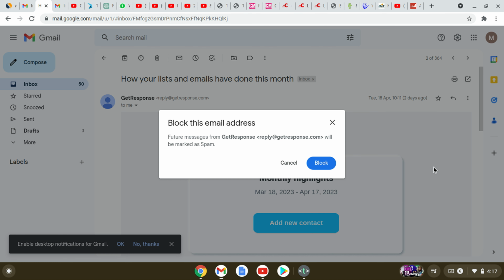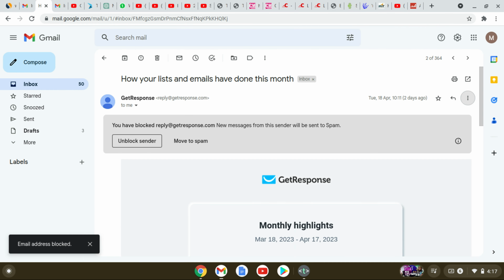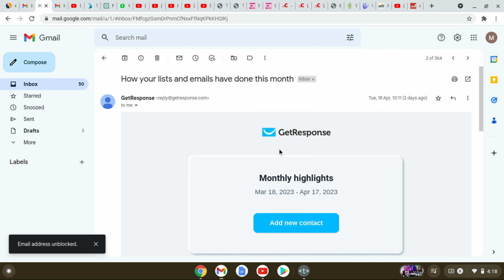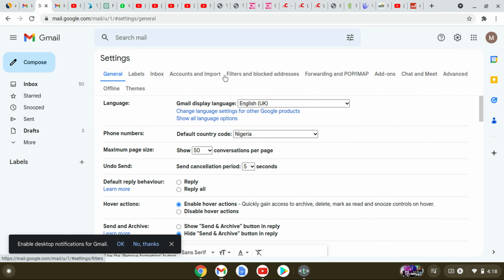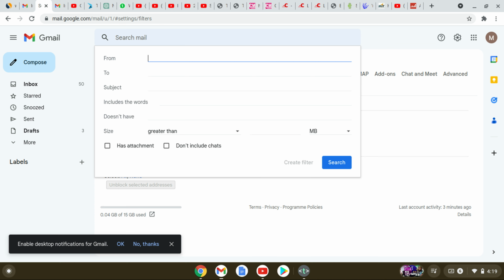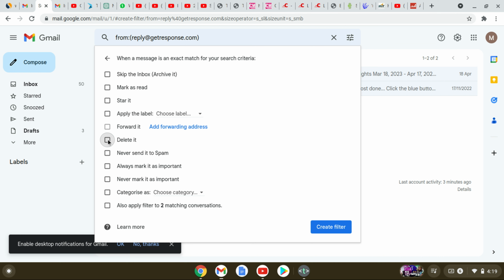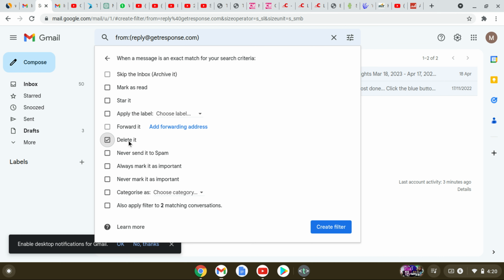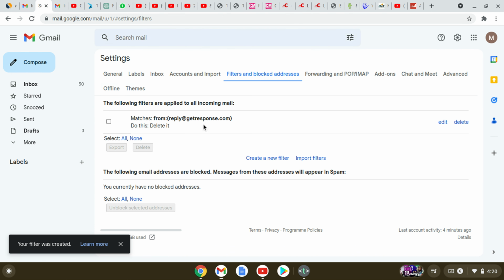How to Block an Email Address in Gmail Permanently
Blocking unwanted emails is crucial for maintaining a clean inbox. Save time and reduce spam with our easy-to-follow instructions. Don't let unwanted emails clutter your Gmail account any longer. Watch now and take control of your inbox!